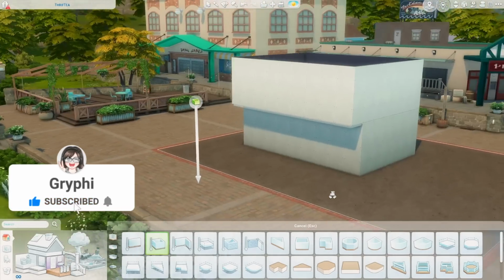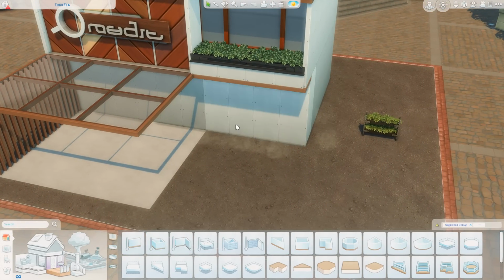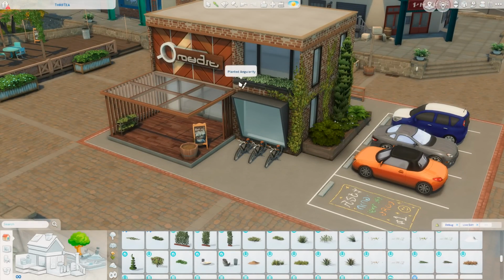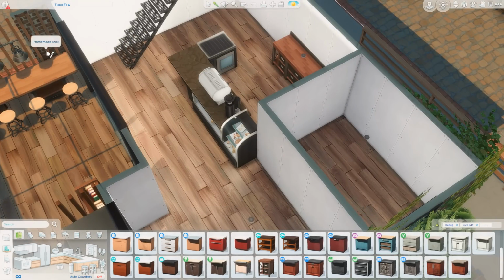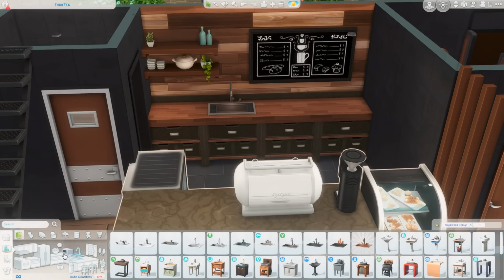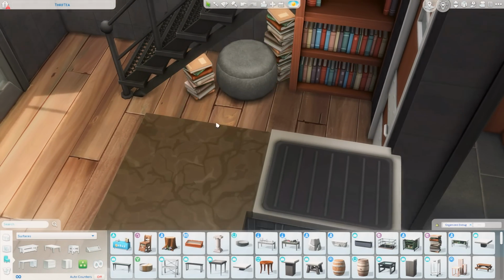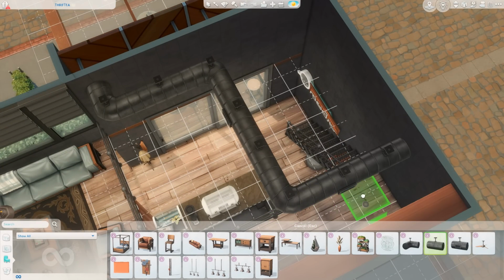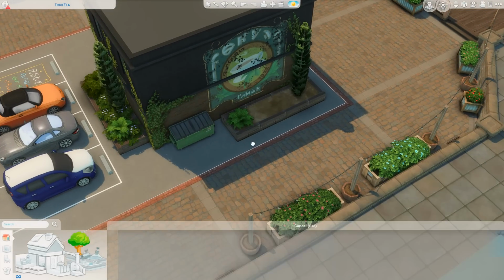Industrial Book Cafe // The Sims 4 Speed Build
I built a cafe & library in an industrial style!

World: Copperdale
Lot Name: ThifTea
Gallery Name:
Lot Size:
Price: §